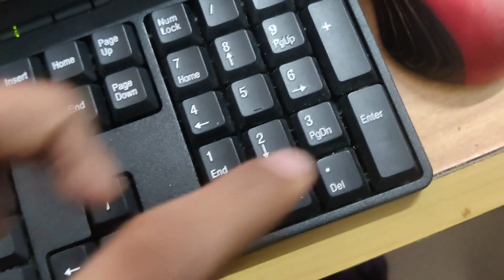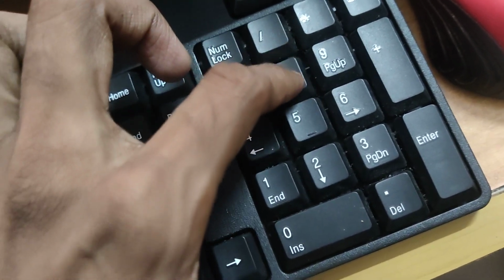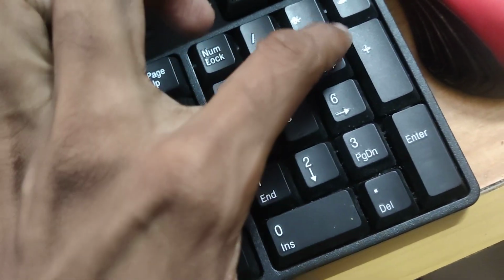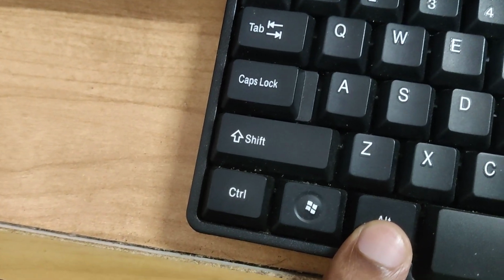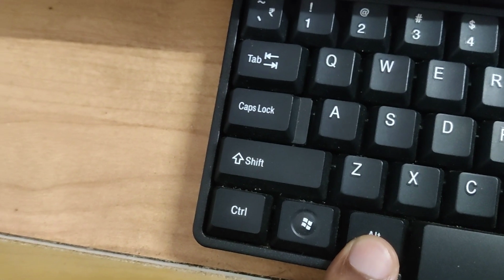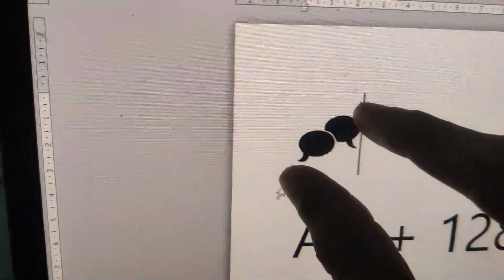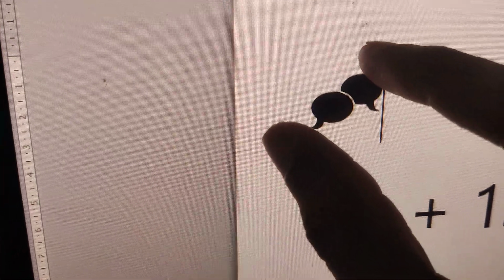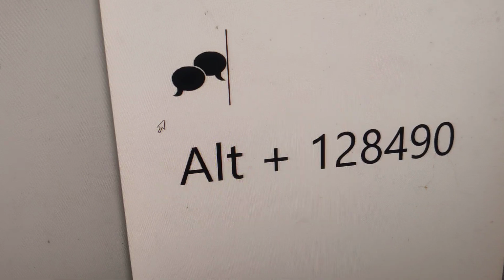keyboard shortcut for creating chat symbol in ms word document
how to create chat symbol using keyboard shortcut in ms word